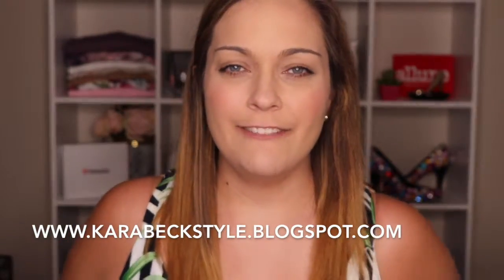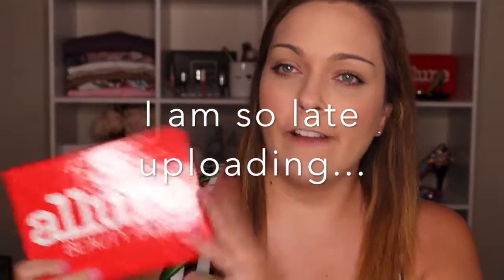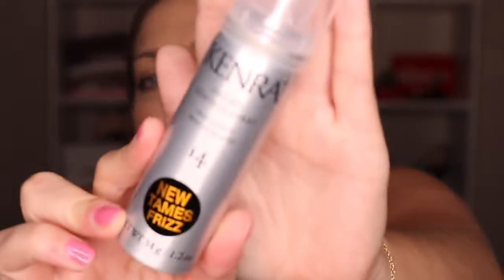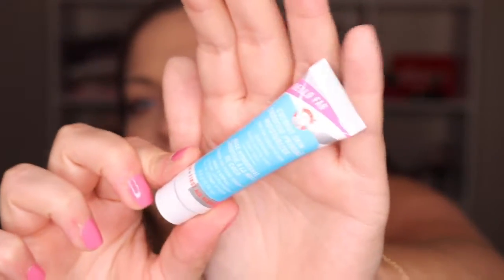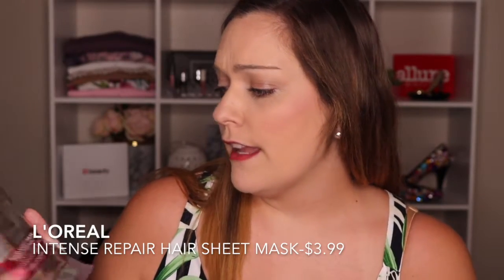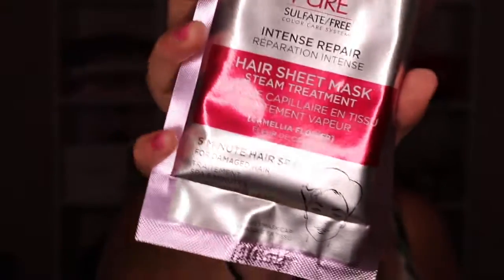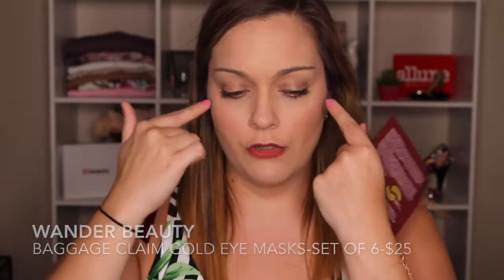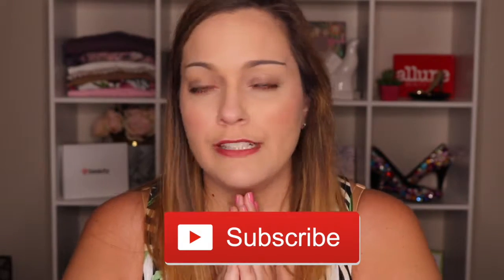Allure May Beauty Box Reveal!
Allure May Beauty Box

St. Tropez Bronzing Water Mousse

Kenra Dry Oil Control Spray

L’oreal Intense Repair Hair Sheet Mask